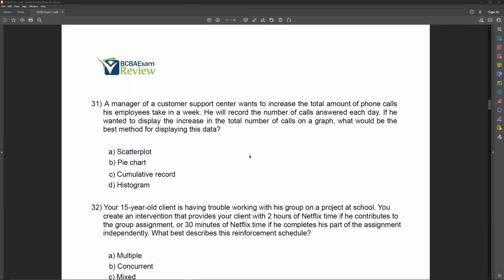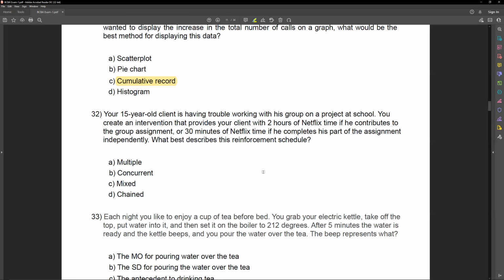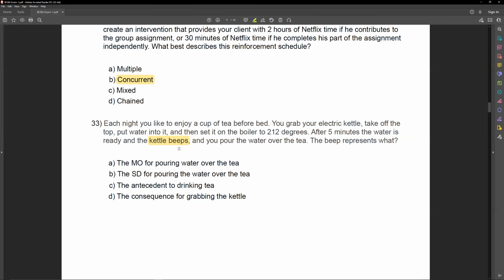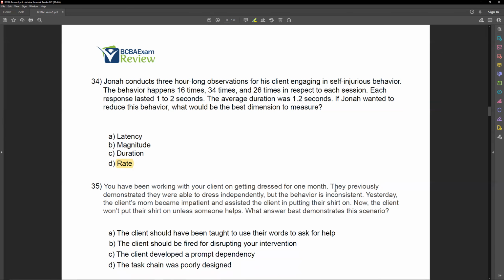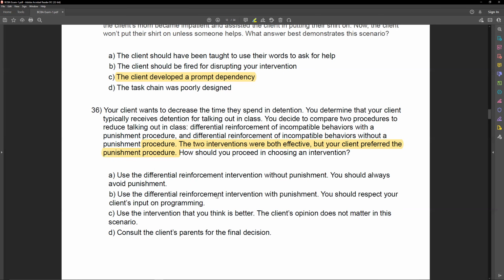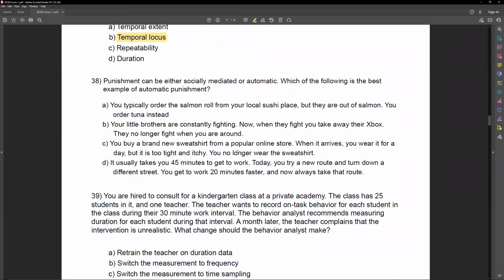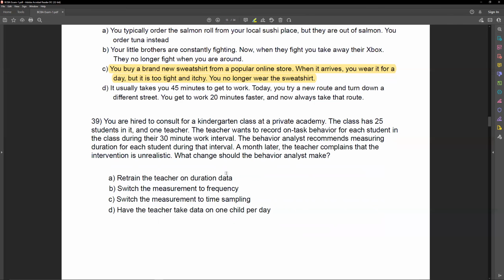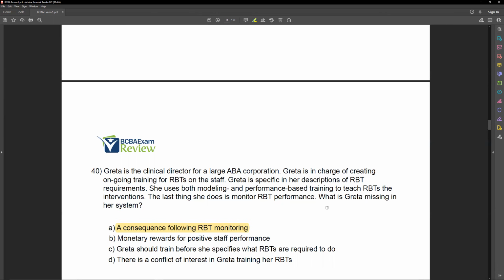BCBA® Practice Exam | Complete BCBA® Practice Test | Board Certified Behavior Analyst® Mock [Part 4]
Hi! Welcome back to BCBA Exam Review. Today is part 4 of our BCBA practice exam series. This is a complete BCBA practice test based on real
BCBA exam questions. Board Certified Behavior Analysts must pass the BCBA exam to become BCBAs and practice ABA. The following BCBA mock exam features questions modeled after what is actually on the exam. These BCBA practice questions should guide your studying and preparation.